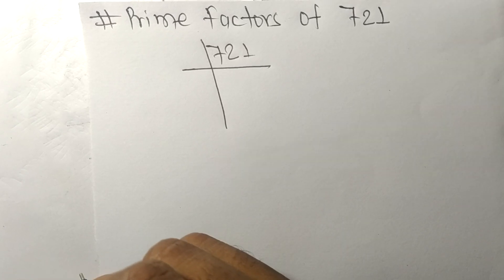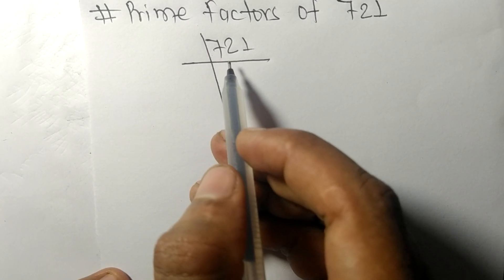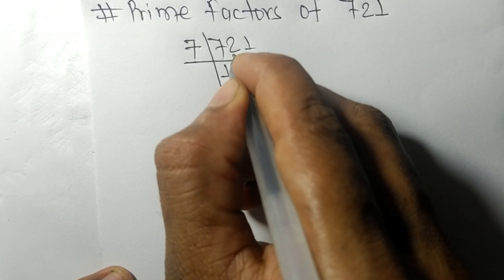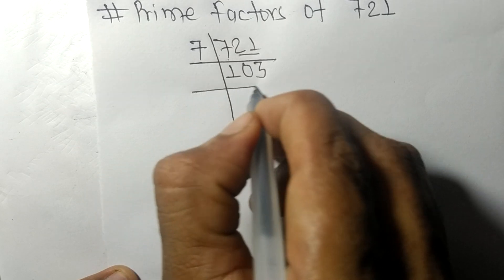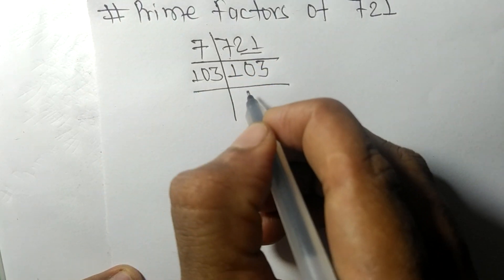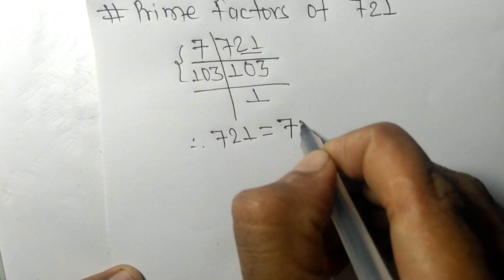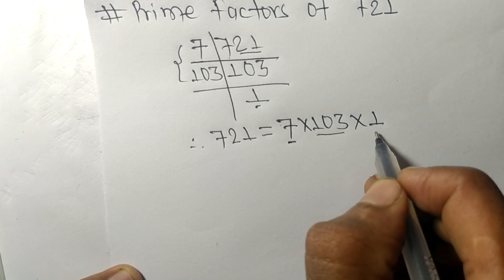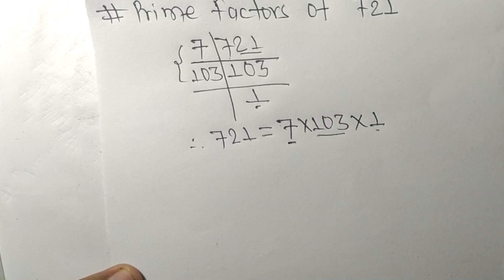Prime factors of 721